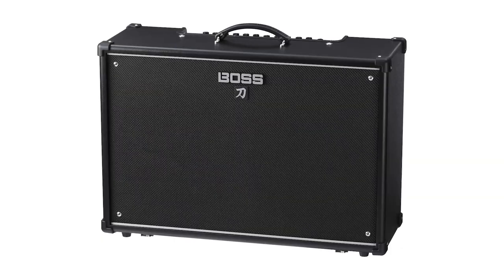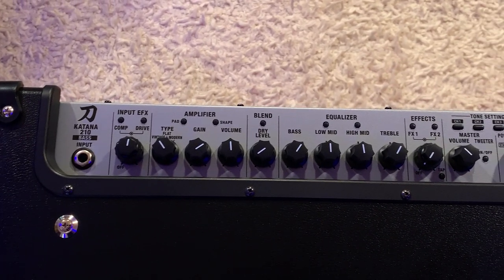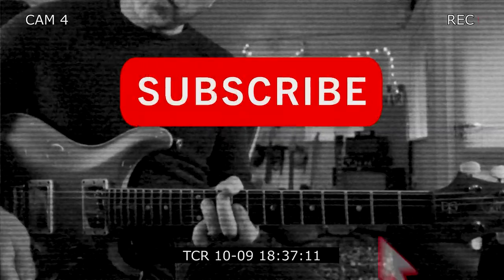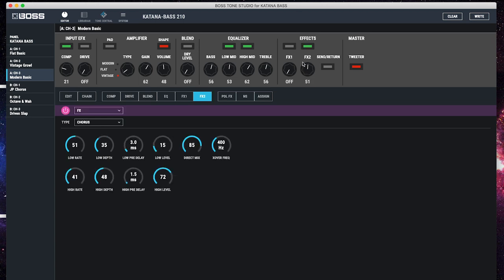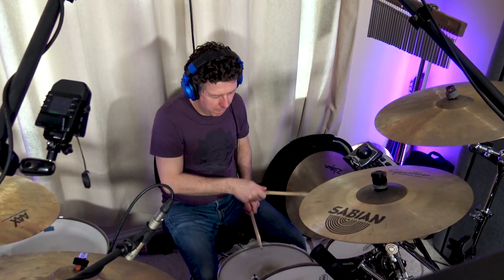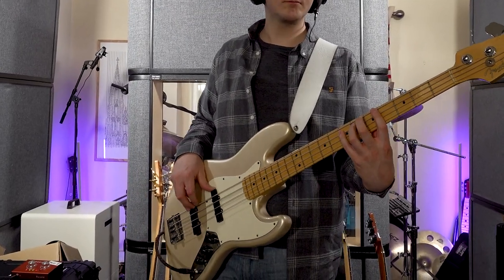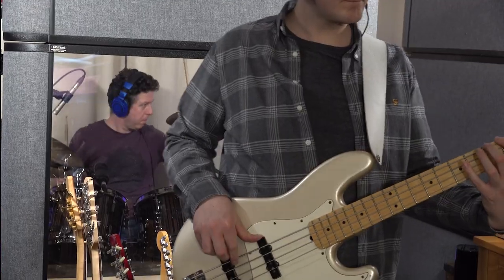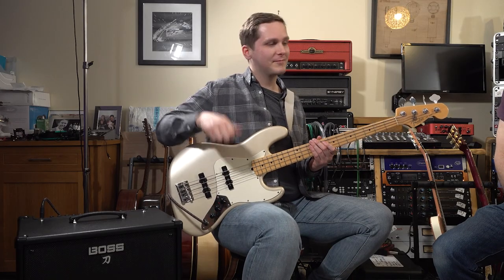Boss Katana 210 Bass - The Best Selling Amp Ever Now For Bassists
Boss has just released the awesome Katana Bass line of amplifiers, a 1 x 10 and a 2 x 10. Boss sent us a 160 watt 2 x 10version called Katana - 210 Bass, so we thought we would go into the studio and see how well it recorded.

Here's what Boss say about the Boss Katana - 210
Versatile combo bass amp with stage-ready
sound and advanced features
Crafted with the breakthrough design philosophy behind the acclaimed Katana guitar amp series,
the Katana-210 Bass delivers premium sound and advanced features perfectly tuned for the needs
of serious bassists.
Three unique amp characters and onboard BOSS effects provide a wide range of tones, delivered with 160 watts of assertive class AB stage power and a high-performance speaker system based around two 10-inch woofers. And with comprehensive EQ, flexible connectivity, and more, the Katana-210 Bass is ready to take on any playing situation, from stage to studio to everyday practice at home.
● 160-watt class AB power amp delivers big, punchy tone
● Rock-solid combo cabinet with two custom 10-inch woofers and high-frequency tweeter with on/off switch
● Three selectable amp voicings cover a wide range of styles
● Shape switch with three tone characters: mid scoop, bright, and extended range
● Four independent effect sections: compressor, drive, and FX1/FX2 with a vast range of selectable effects
● Comprehensive four-band EQ with selectable low and high-mid frequency controls
● Studio-inspired Blend section enables you to mix in the dry sound for enhanced fatness and clarity
● Six memories for storing and recalling favorite sound setups
● Power Control realizes cranked-amp volume in any playing situation
● Adjust preamp and effect settings, organize sounds, and more with the dedicated BOSS Tone Studio
editor for macOS and Windows
● USB and phones/recording outputs with mic’d cabinet emulation
● Balanced XLR direct output with selectable direct, pre, or post signal
● External speaker jack
● Optional GA-FC footswitch for deep performance control